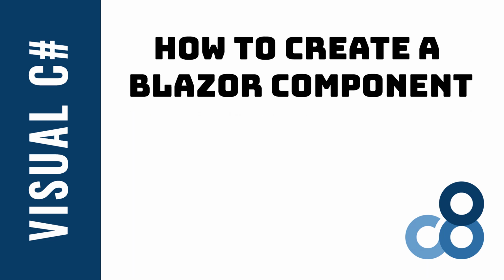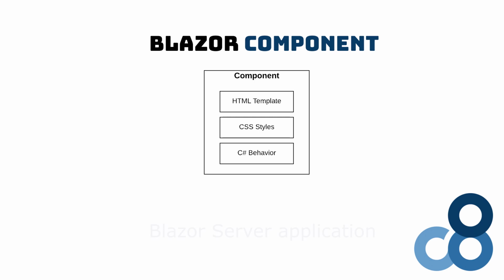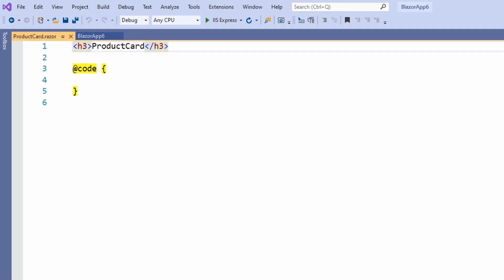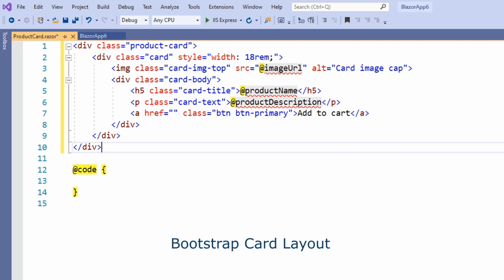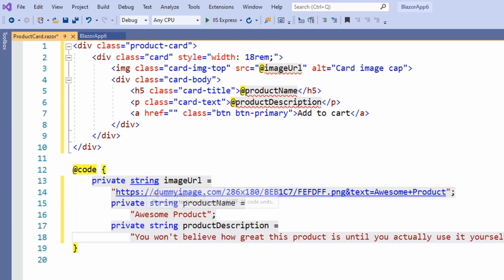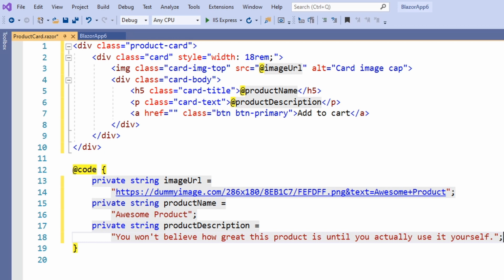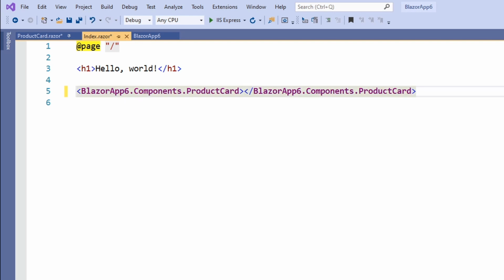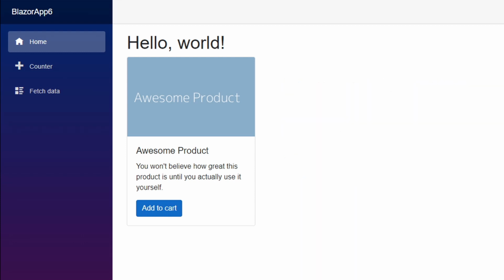How To Create a Blazor Component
In this video, we're going to learn how to create a Blazor component for a Blazor application. We create a template and write C# code to connect the component with the application.

If you are new to Blazor make sure you have watched the Blazor introduction video first. In this video, I'm going to focus on creating a Blazor component.

Creating a Blazor component is one of the first things we want to do when we create a Blazor application. As we learned in the Blazor introduction, Blazor applications consist of many Blazor components. A Blazor component represents a part of the user interface and can be reused in your application or even in multiple applications.

In this video, I use a Blazor Server application created using the standard application template of Visual Studio 2019. The code works with .NET Core 3.1.

If you have any questions, write it in the comments below and feel free to provide feedback, and if you have any video ideas, put it in the comments as well.

00:00 Introduction
00:36 How to create a Blazor component
01:19 Create your first Blazor component
02:05 Implement your first Blazor component
05:00 Use your component in your Blazor application
05:45 Demo of your Blazor component
06:20 Conclusion